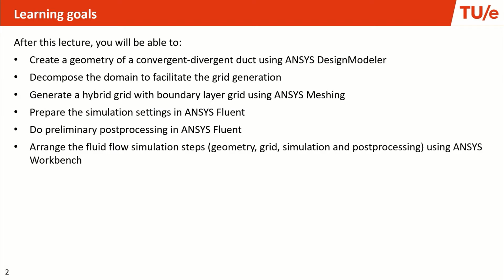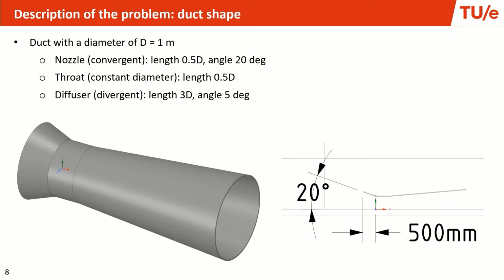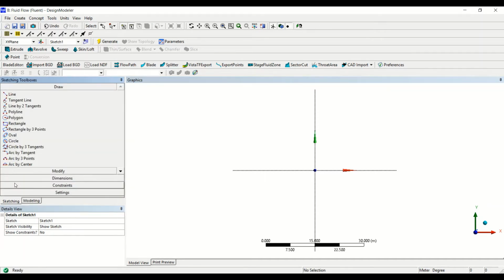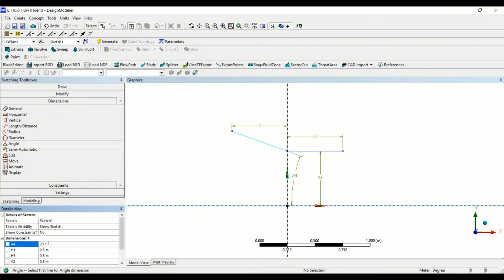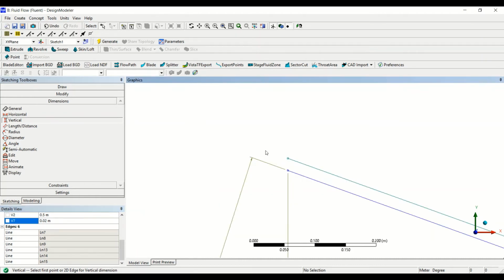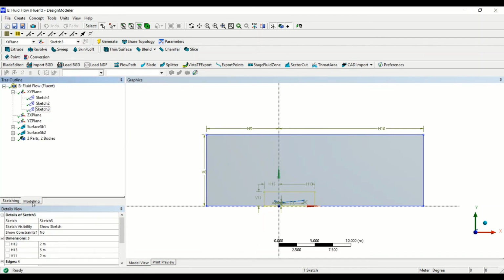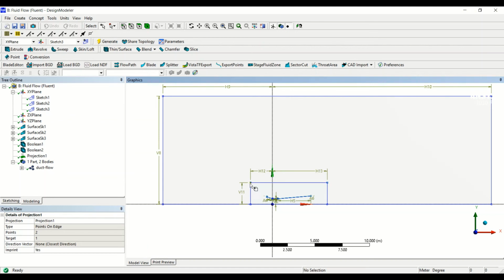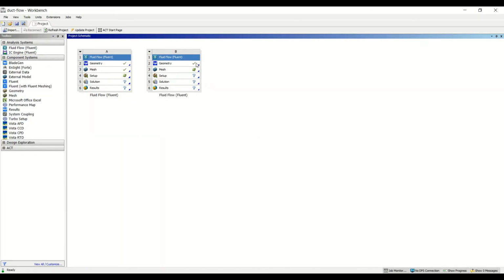CFD Training - Simulation of flow inside a convergent-divergent duct using ANSYS (P1/5): Geometry